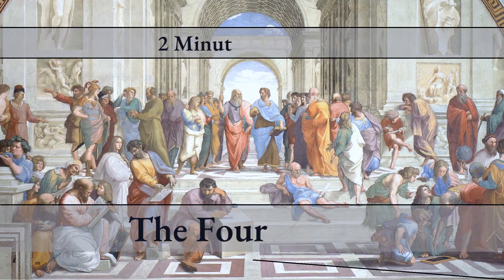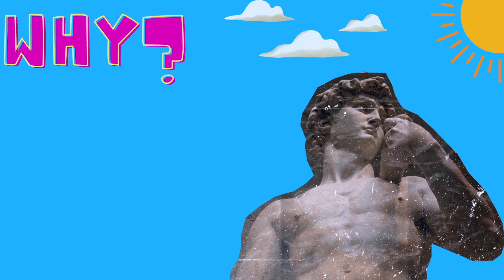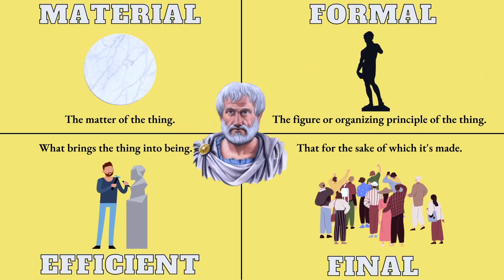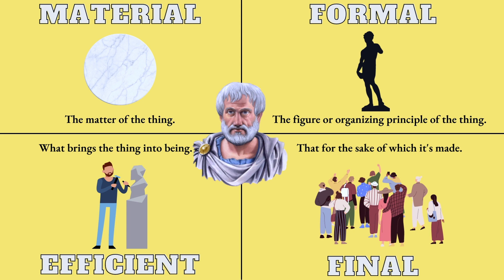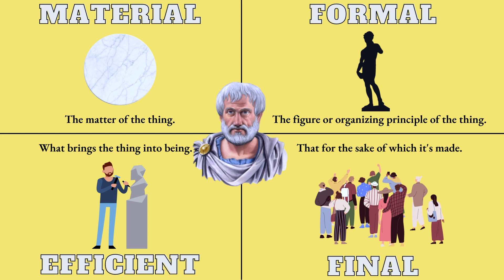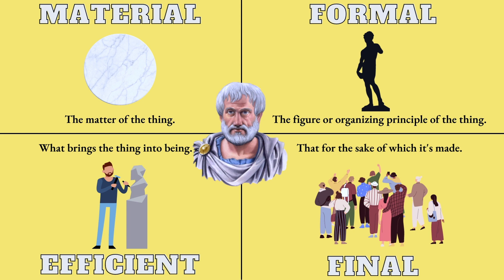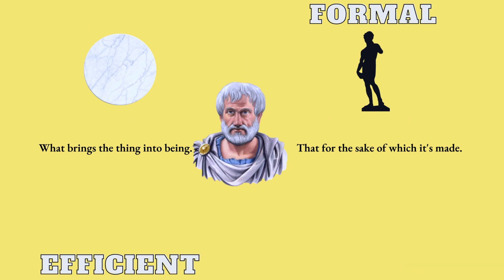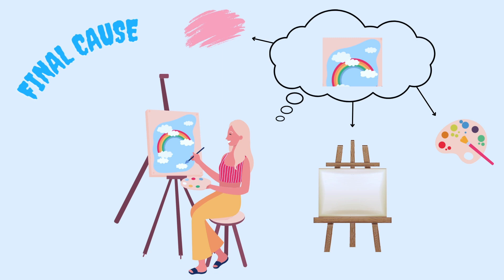The Four Causes | 2 Minute Philosophy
Welcome to 2 Minute Philosophy! In this video, Nick briefly describes Aristotle's four causes, provides some examples of the four causes, and explains why the final cause is the most important of all the causes for Aristotle.

Song: Alexey Anisimov - Lounge Cafe